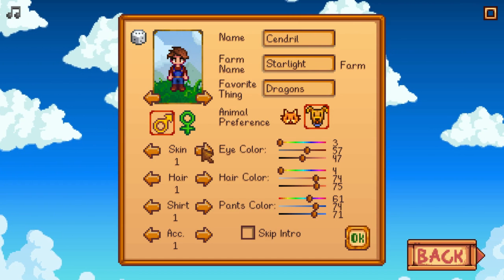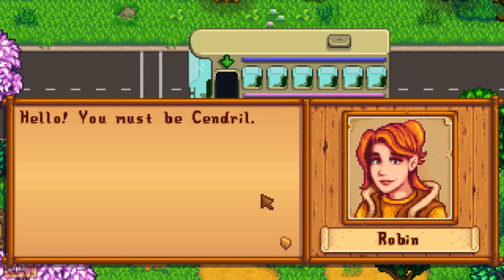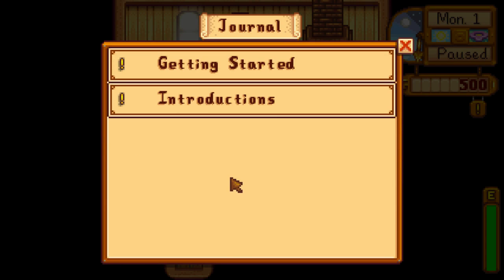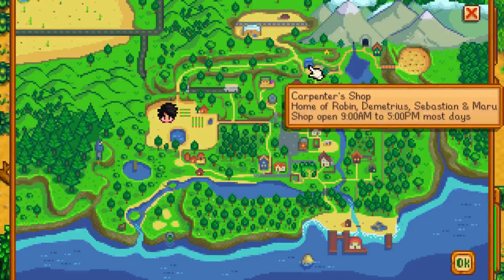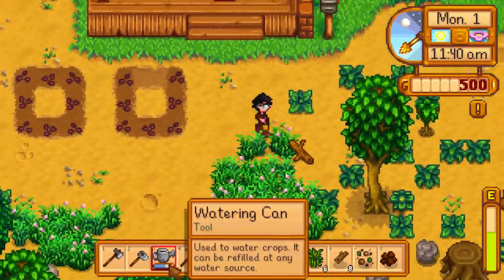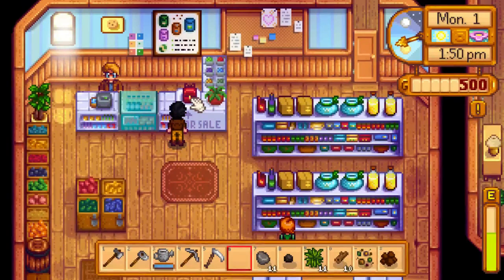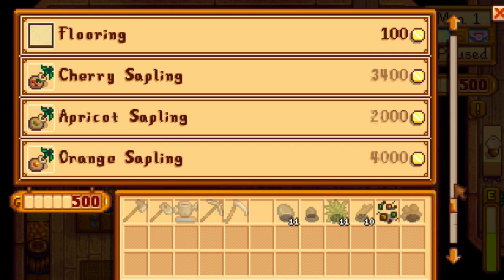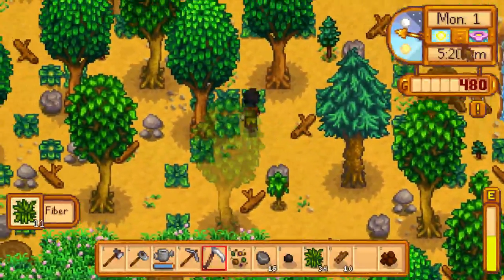Cendril Plays Stardew Valley (Blind) - Ep.1: Welcome To Starlight Farm!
I am really excited to start this, my 50th LP! I am a big fan of Harvest Moon and this game was recommended to me by many. Big thanks to one of my close friends, KungFuSquirl, buying this game for me as an early birthday present and surprising me with it. I really hope you all will join me on what should be a fun adventure unlike anything else I've done on the channel. Let's Go!